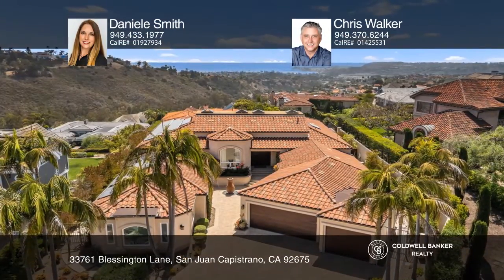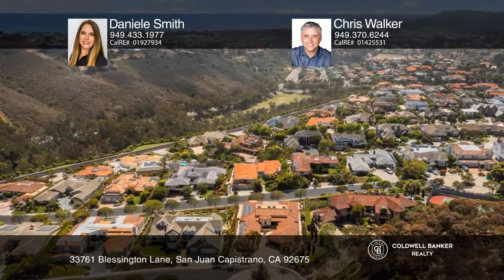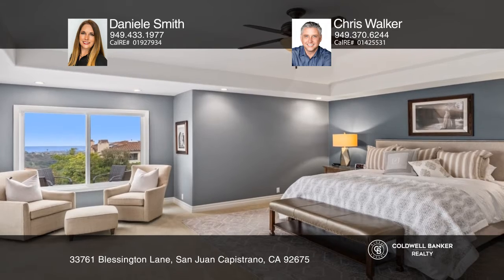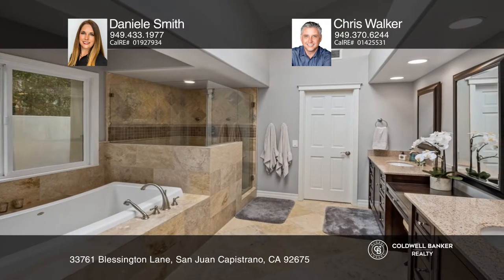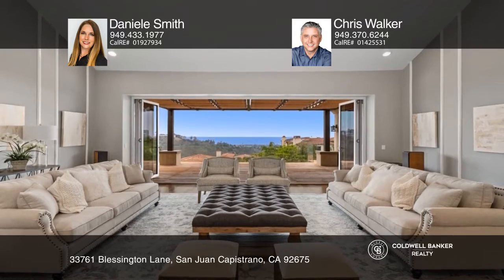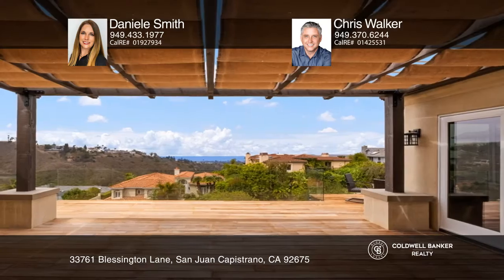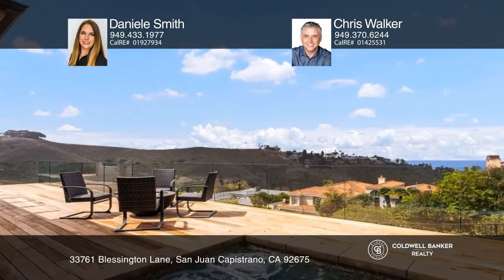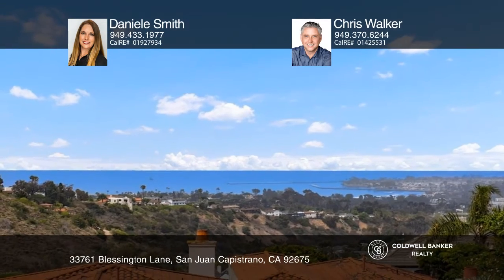33761 Blessington Lane San Juan Capistrano, CA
33761 Blessington Lane, San Juan Capistrano, CA

This premium home celebrates single-level living with its open concept floor plan and spectacular views of the Pacific Ocean. Perched high in a guard-gated community, this remarkable home was completely remodeled in 2017. The grand entrance into the home is captivating and gravitates you towards the